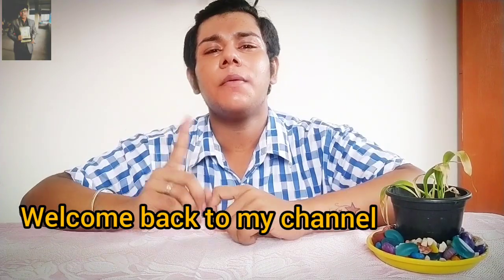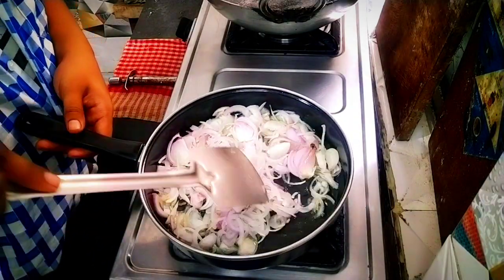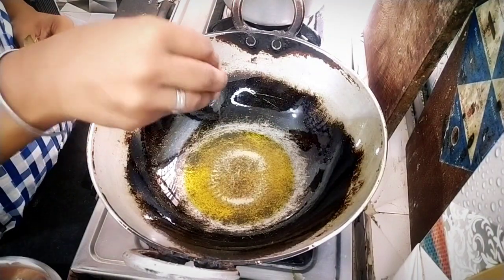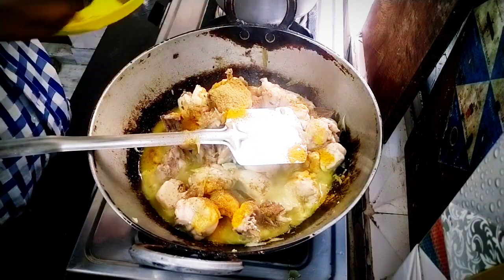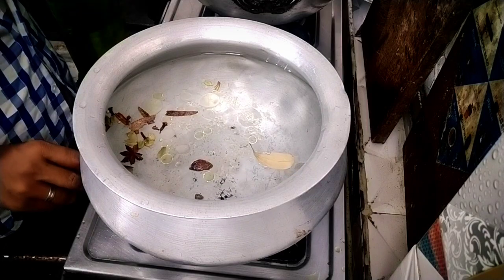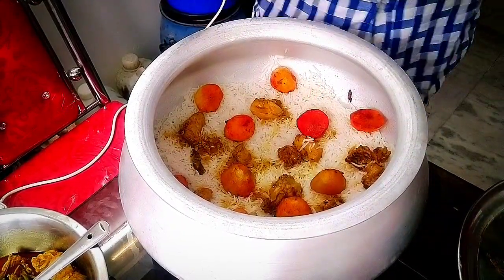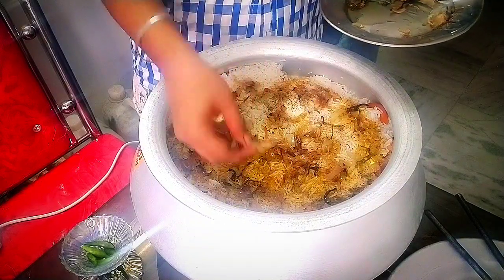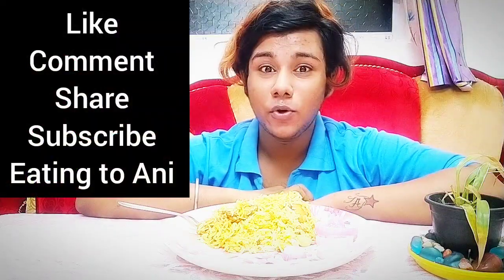Bengali style irani chicken biryani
Irani style chicken biryani cooking by me Anirban Kundu hope you like so easy process tu Irani style biryani like comment share and subscribe to my YouTube channel eating to Ani.

খুব সহযেই বানান আৱ খান ইৱানি স্টাইলে চিকেন বিৱিয়ানী সহযেই বানান সুসাদু চিকেন বিৱিয়ানী লাইট কমেন্ট সেয়ার আরো সাস্বাসাইব কৱবেন আমাৱ চ্যানেলে ইটিং টু আনি।